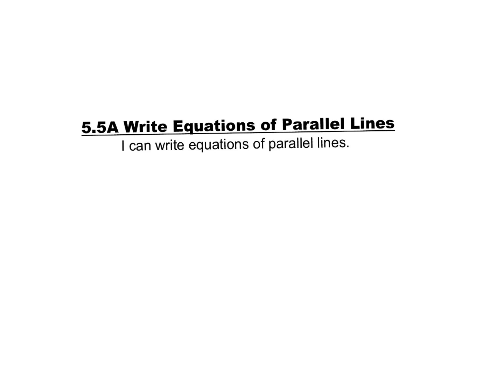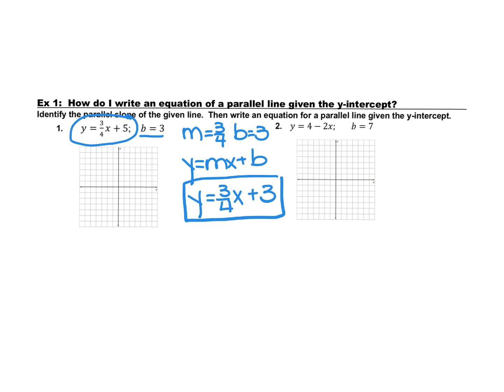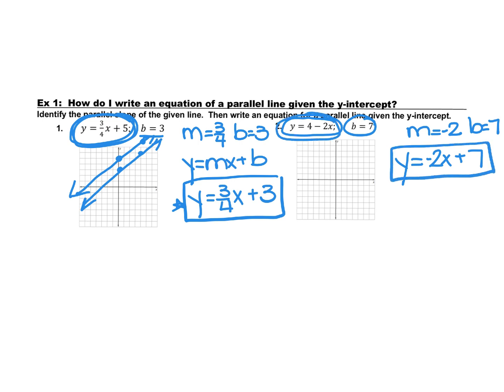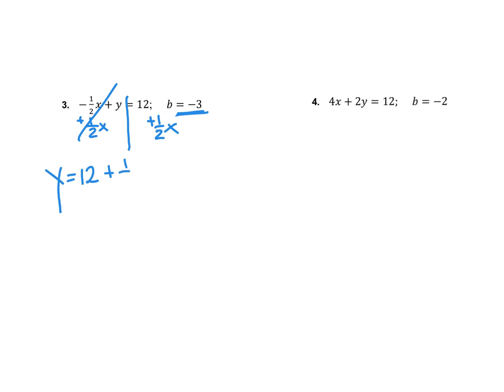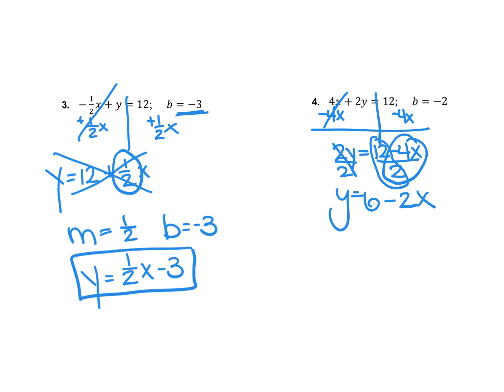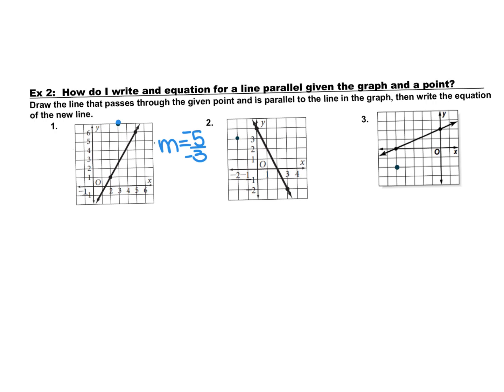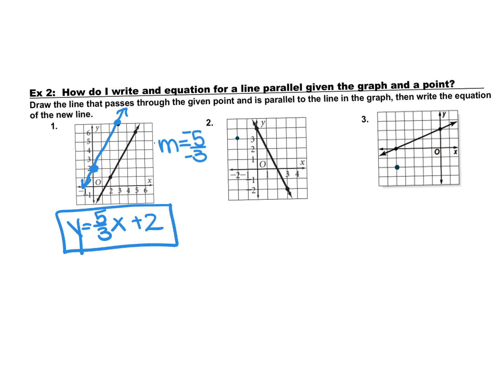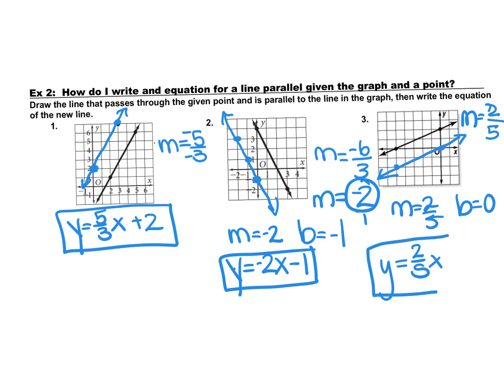5.5A Lesson - Wtite Equations for Parallel Lines (Ex 1 and 2)